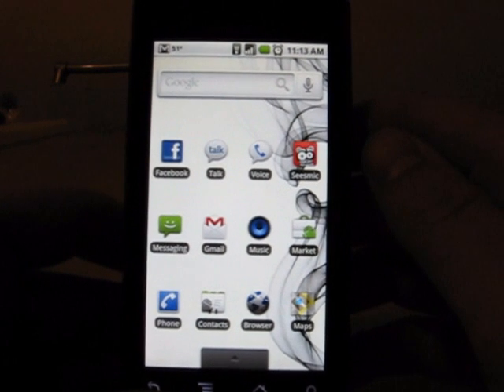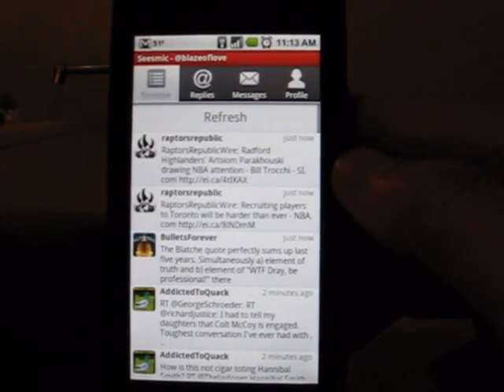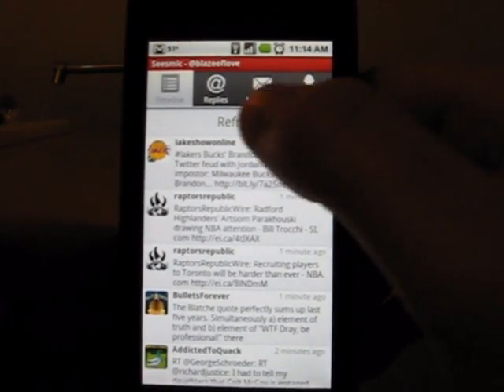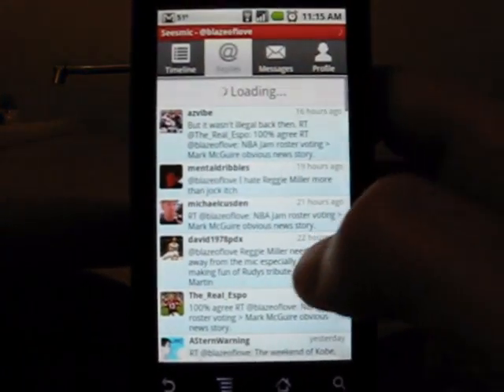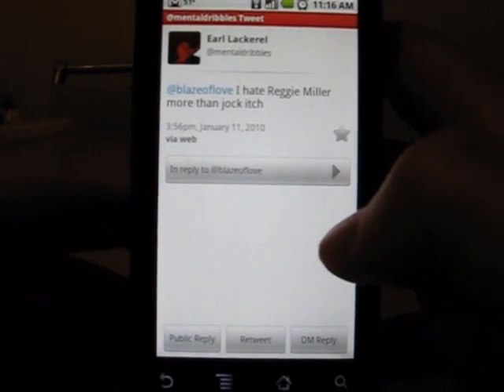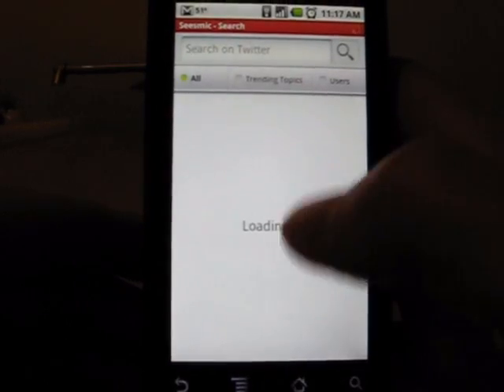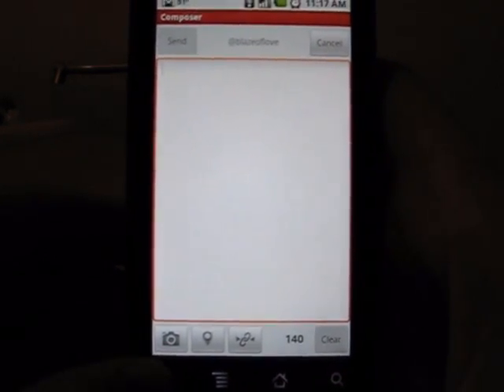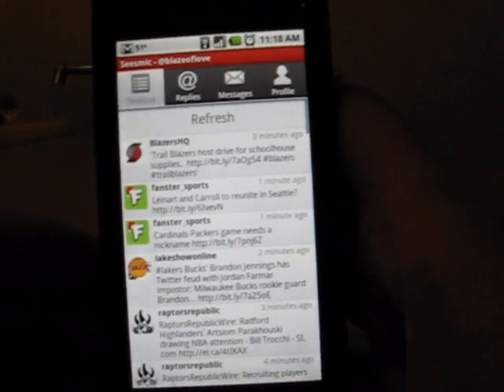App Review: Seesmic Twitter Client - Motorola Droid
- An app review of the new Twitter application called Seesmic.  In our opinion, the best Twitter client for your Motorola Droid or Nexus One device.